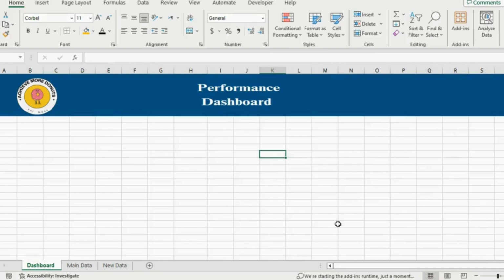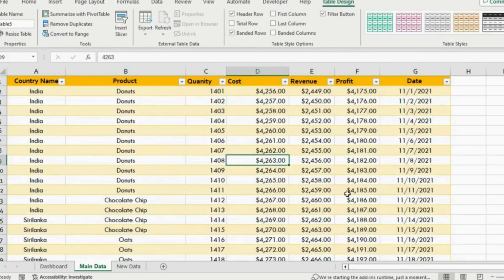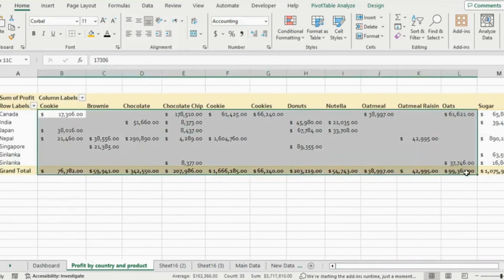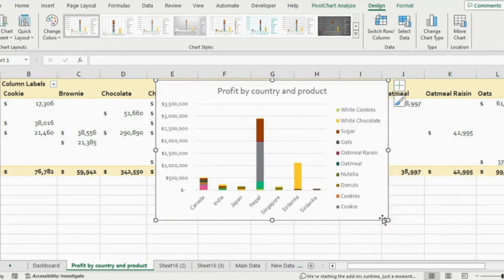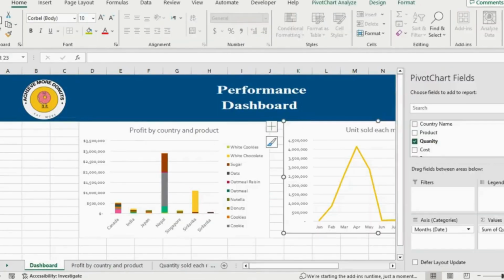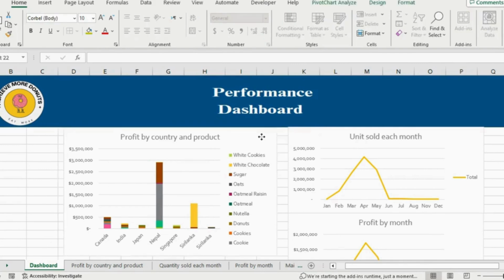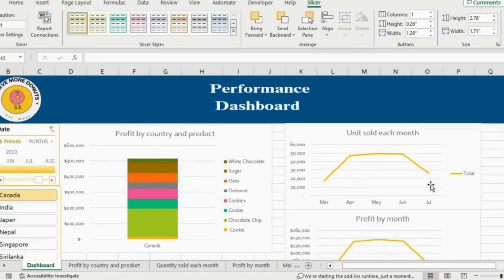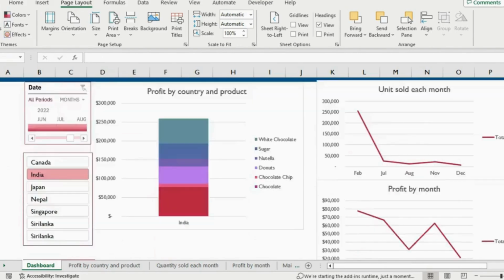Mastering Excel Dashboards: A Step-by-Step Tutorial for Beginners 📊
In this tutorial, you'll learn how to build dynamic and interactive dashboards in Excel.
Dashboards let you highlight essential information and key performance indicators (KPIs) that are important for your organization. You just need Microsoft Excel—there's no need for extra add-ins.
When you get new data, updating your dashboard is a breeze. Plus, you can personalize its look with various themes and tailor it to fit your organization’s colors.